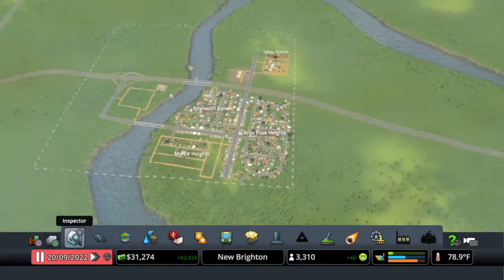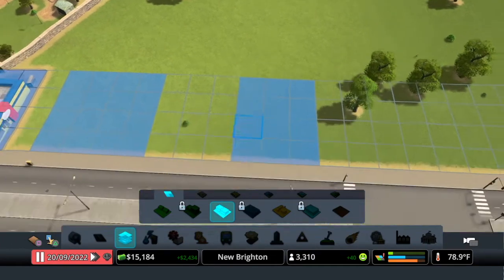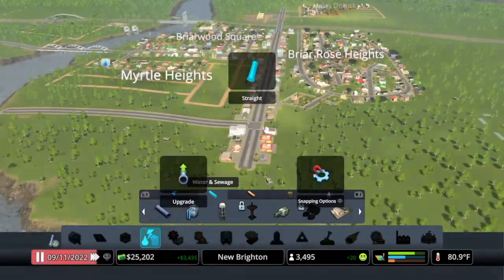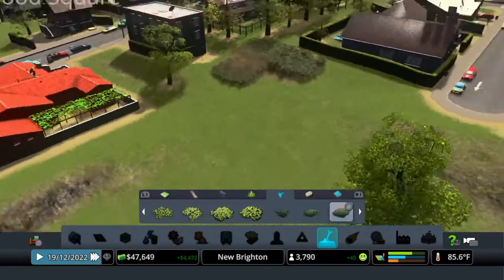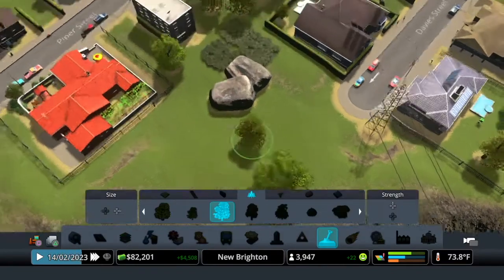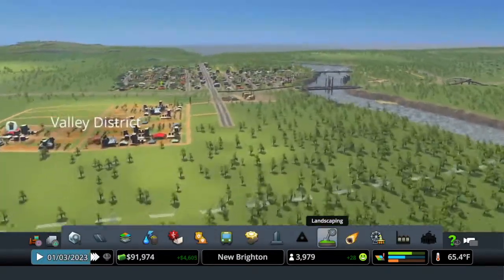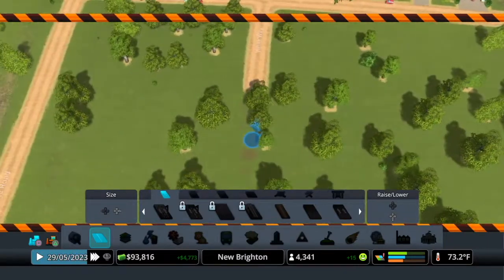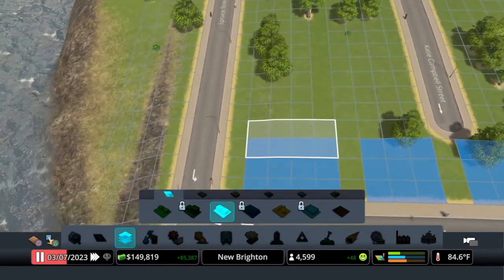Detailing Cities: Skylines How to add details and Terraform 2021 PS4 New Brighton Let's Play S04E04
Map Shady Strands Base Game
All DLCS Console (PS4)
Let's Play Series 4 New Brighton

In today’s episode of our Let's Play we fulfill more of our demands to start making more money. We also add more commercial and detail more land.
I have also made playlists on my channel to make it more convenient for my watchers to find content they are interested in. Thanks, Grahtles!